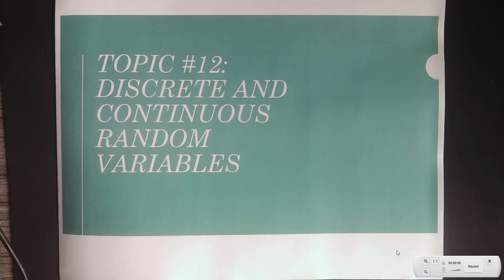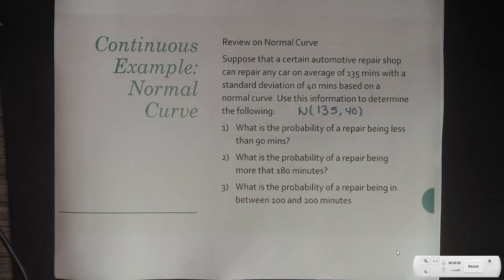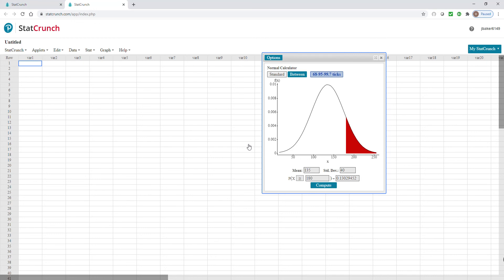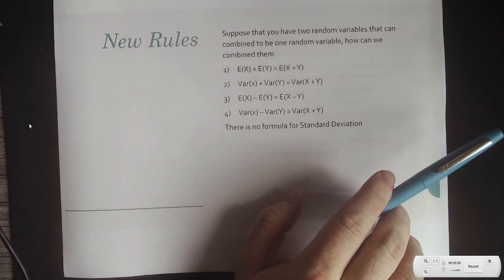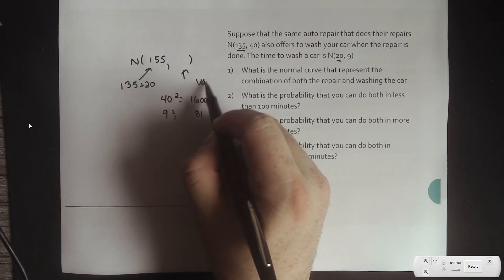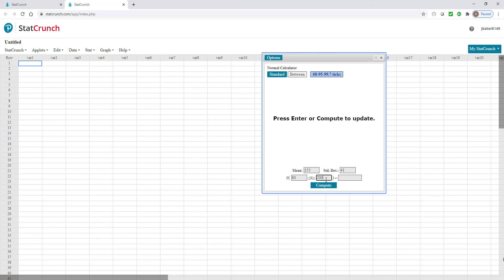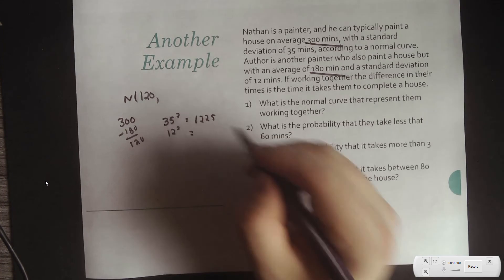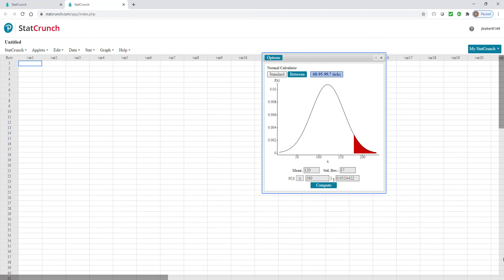Discrete and Continuous Random Variables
Explaining the difference between discrete and continuous random variables